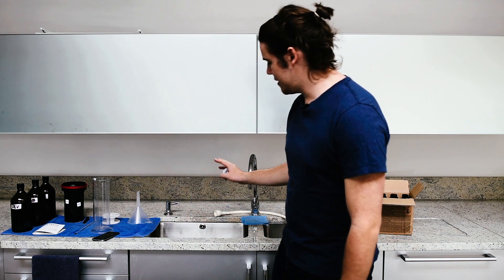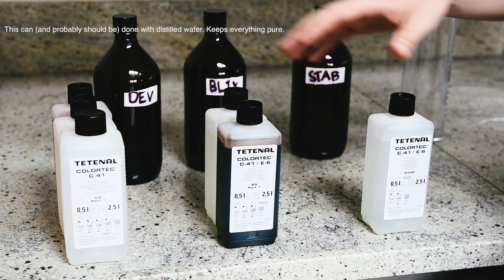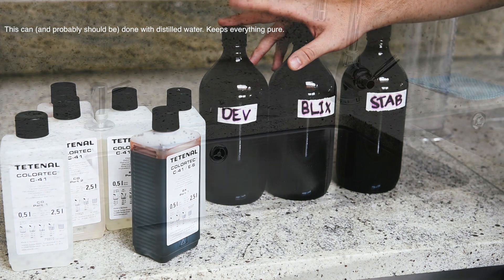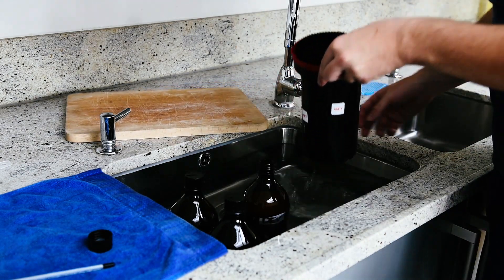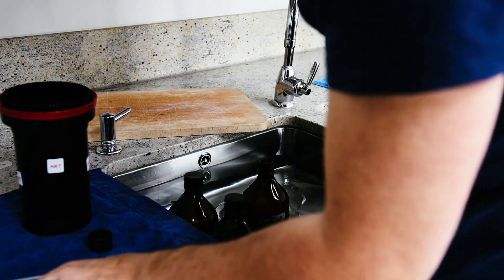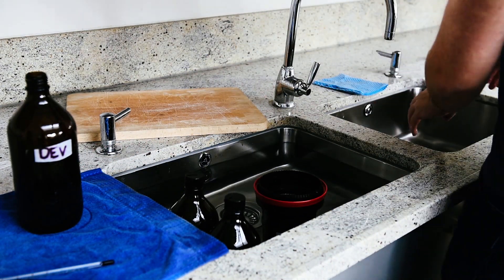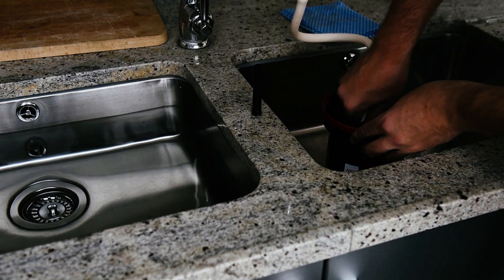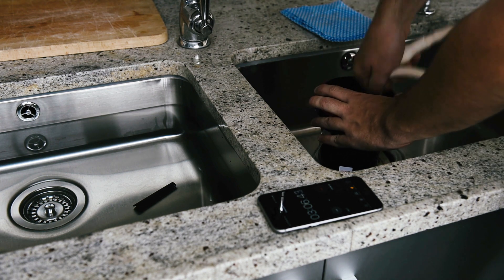Developing Colour Films (C41) at home - easier than you might think!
People think this is really hard but once you get the hang of it you'll find it as easy as black and white so I made this quick video.

I know it's a bit hectic but nobody wants to watch me splashing around in a sink for half an hour. If I skipped over anything then point it out in the comments and I'll have a go at answering questions.